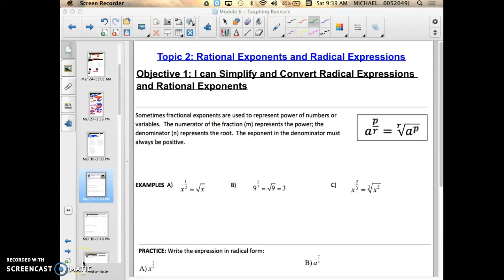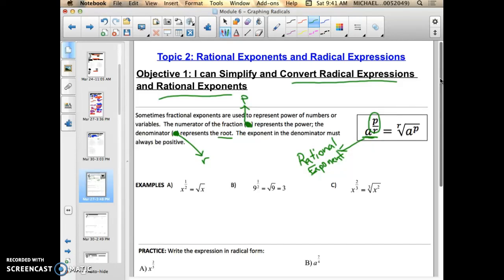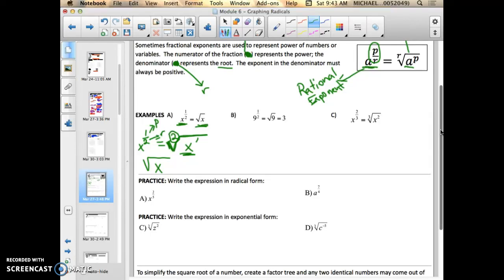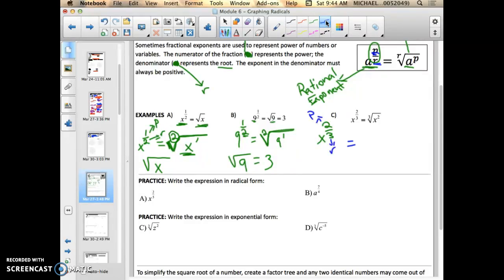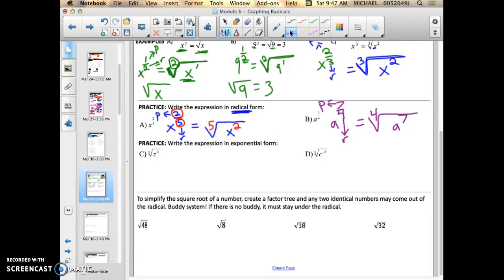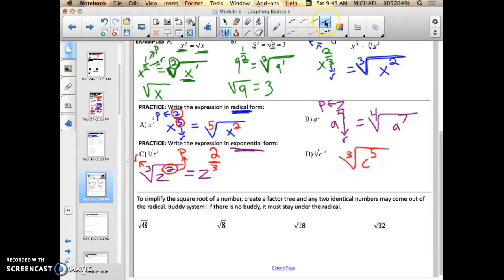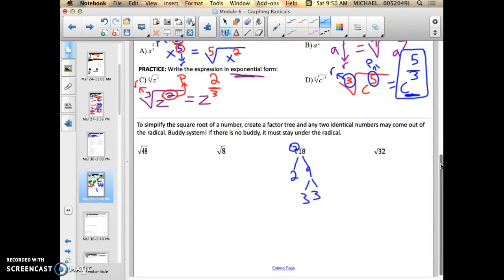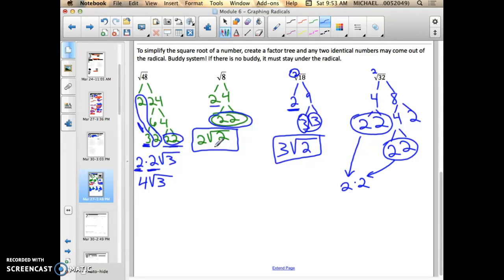Simplify & Convert Radical Expressions & Rational Exponents